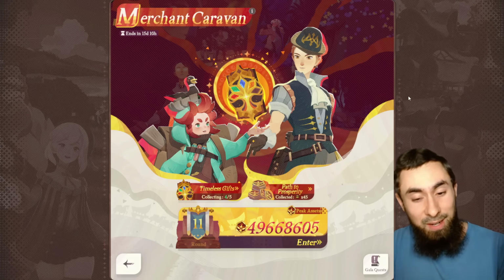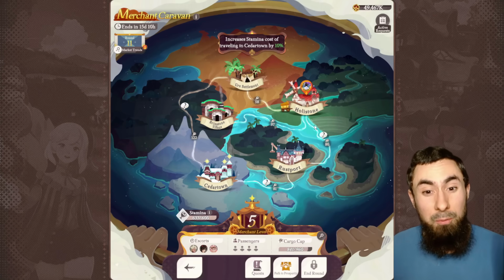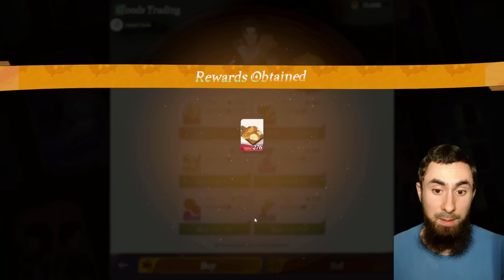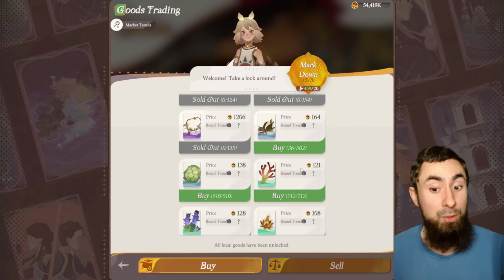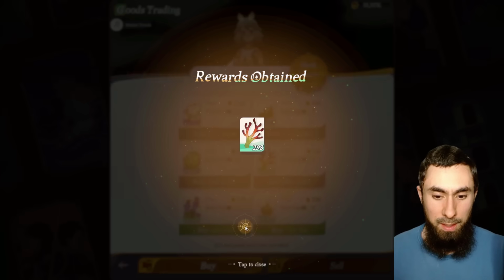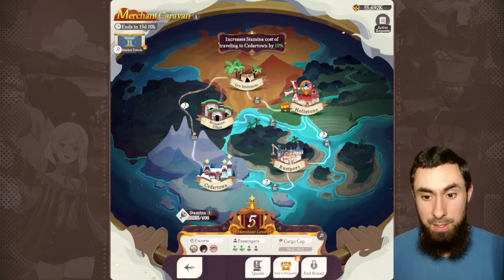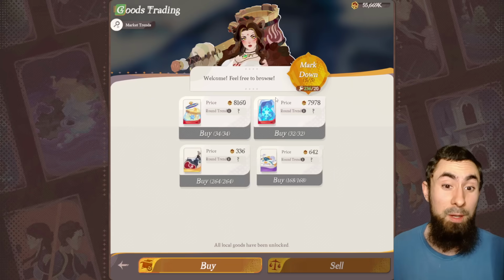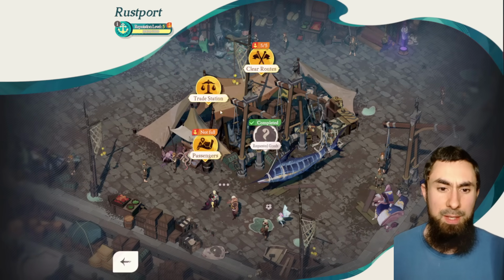Make Your Life EASIER In Merchant Caravan! AFK Journey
00:00 - Intro
00:34 - Escorts I Use
01:00 - Playthrough Of 1 Round
03:45 - Requested Goods Problem
07:38 - Results Recap
08:26 - Outro